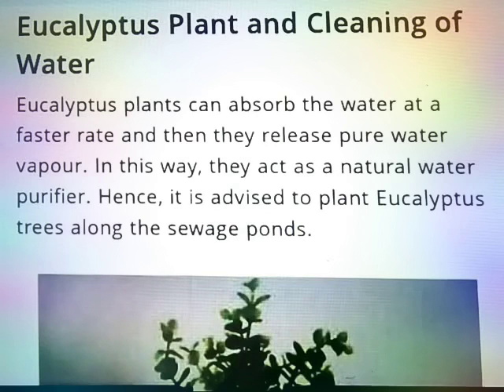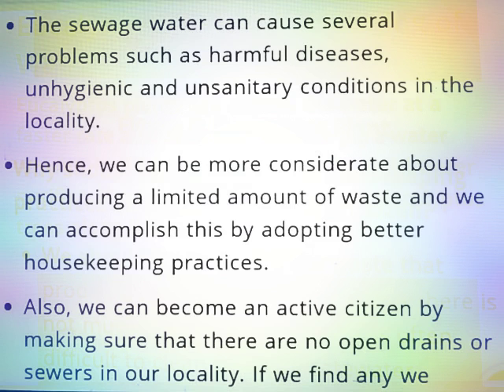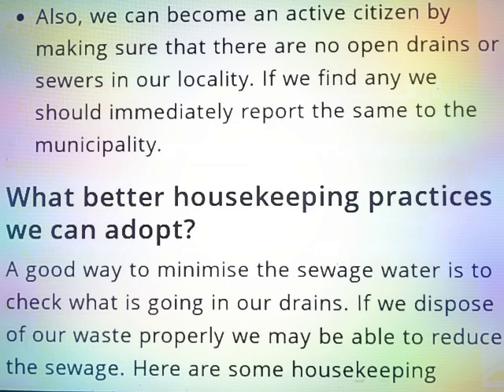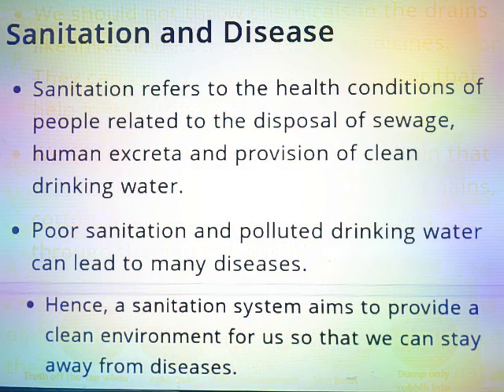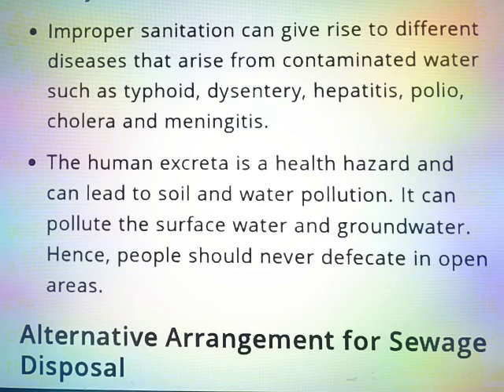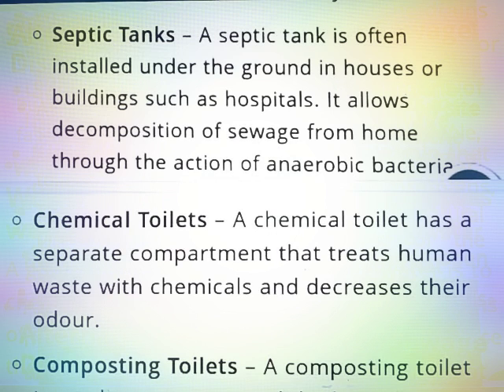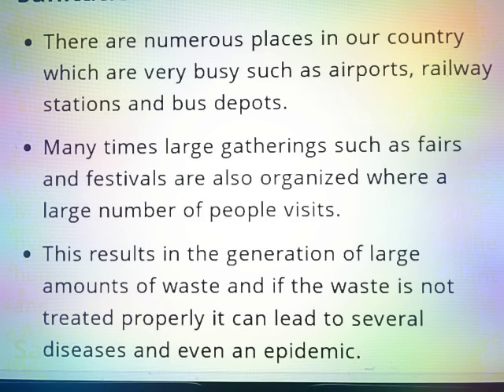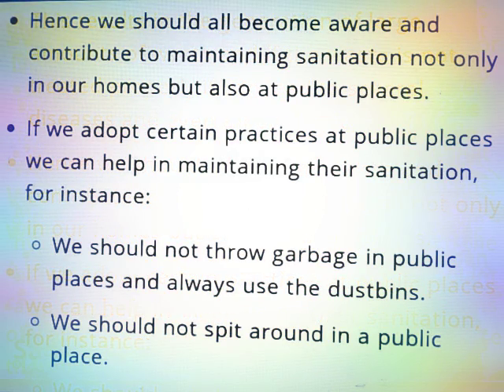Wastewater Storey || Science Topic || Class - 7 || Wastewater Treatment Plant ( WWTP ) 👍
Rishu